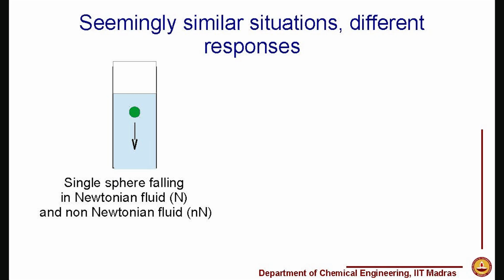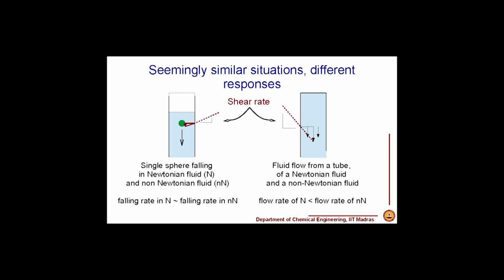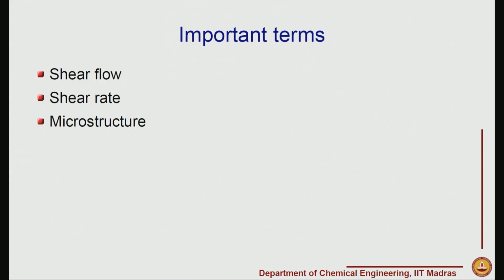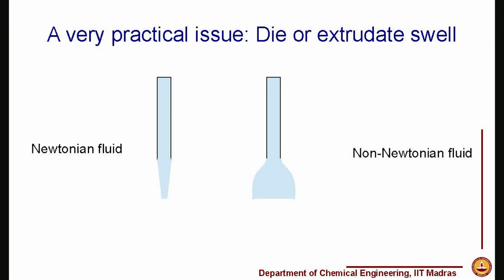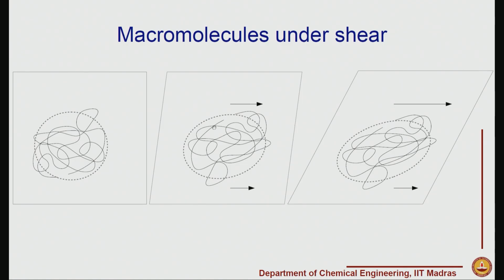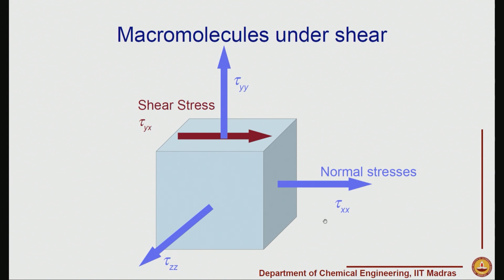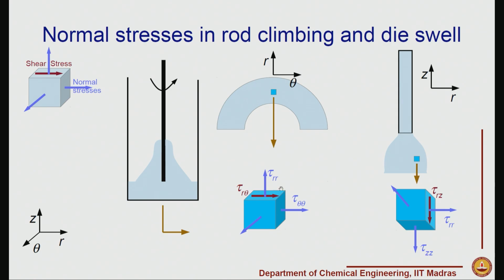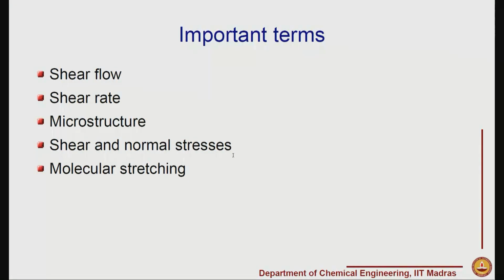Flow phenomena in complex materials and Microstructure 1